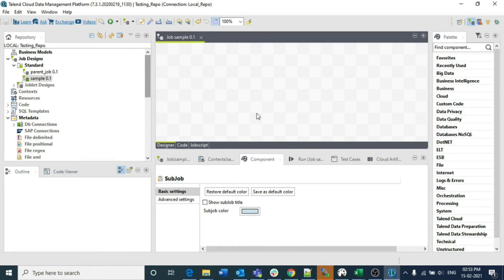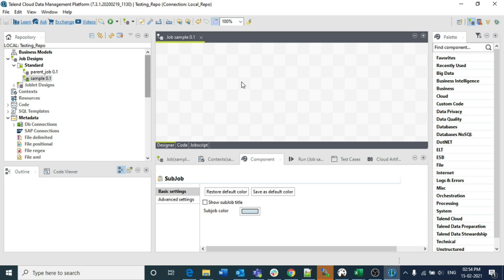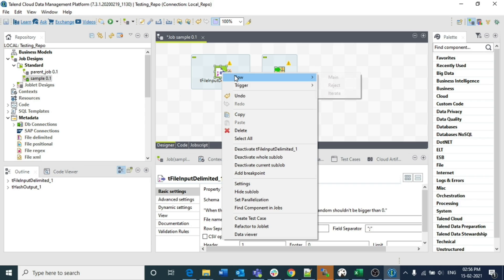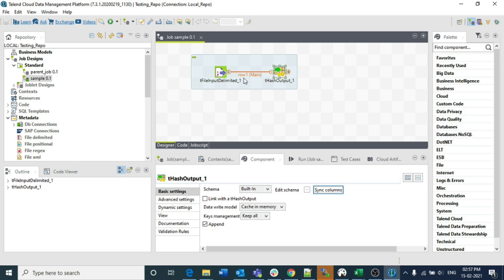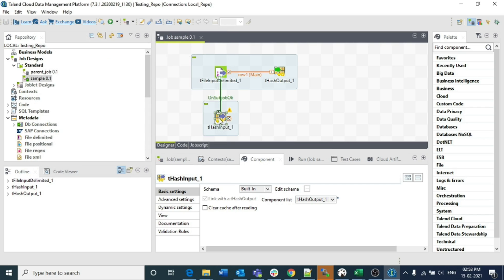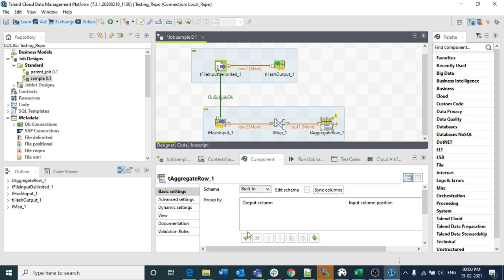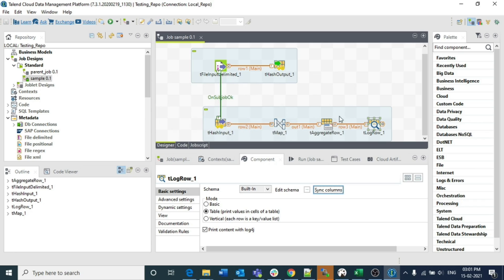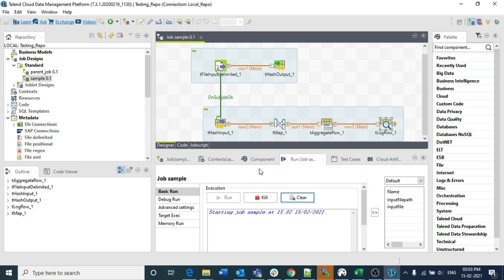80. Best Practices in Talend l Must known topic for Every Talend Developer l Talend DI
Talend Tutorials

This tutorial session covers the complete Talend course that you need to learn in order fulfill all the goals in the projects.

All the source files will be available at

OR